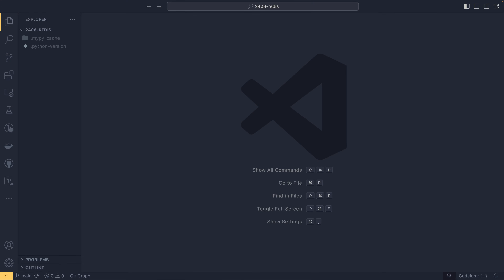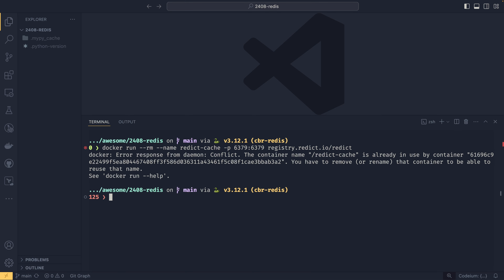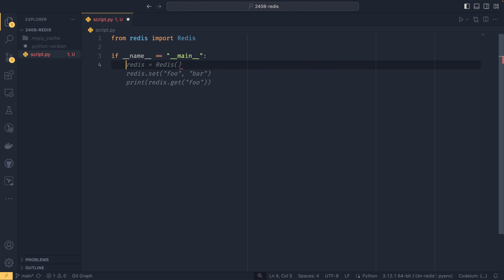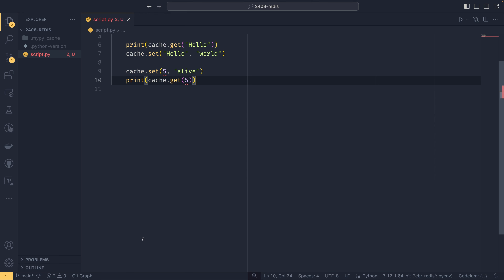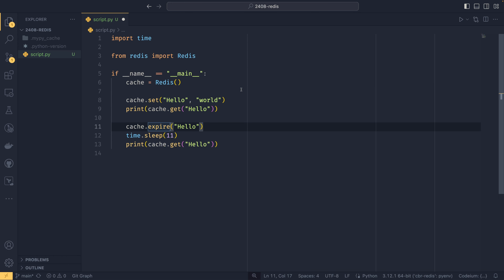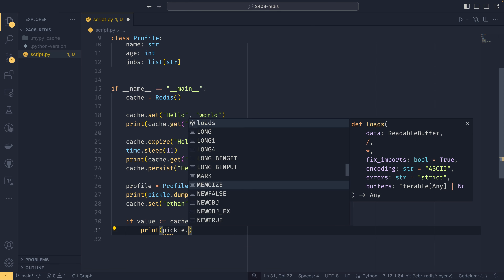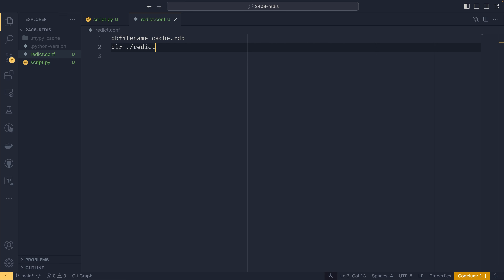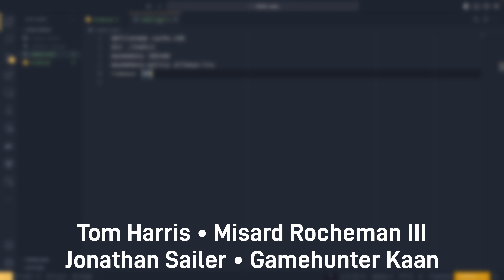Using Redis/Redict/Valkey in Python (2024 tutorial)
Redis (and forks thereof) is an astoundingly fast persistent caching system, and on top of that, it's ridiculously easy to use! If that's not a great combination, I don't know what is.

(P.S.: We're actually using one of the forks in this video, but this works exactly the same for normal Redis, as well as other forks too!)